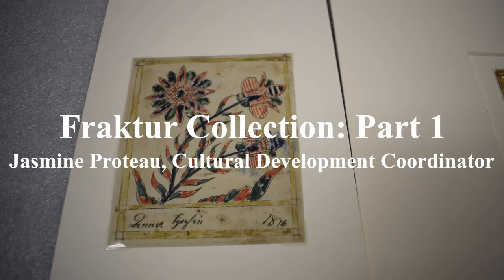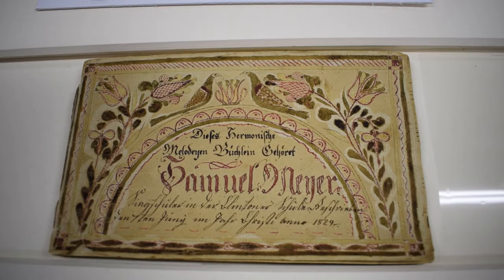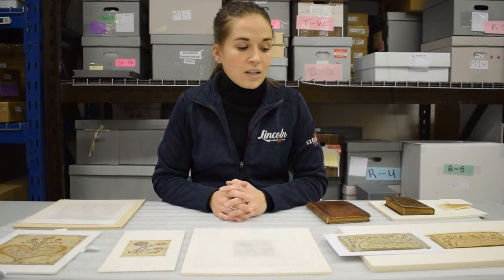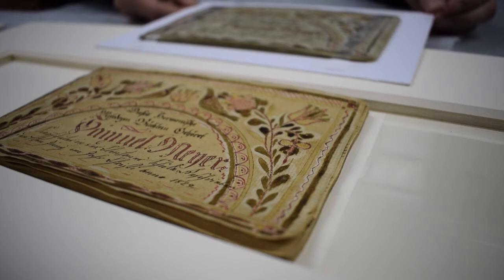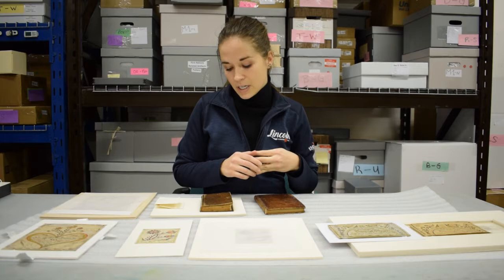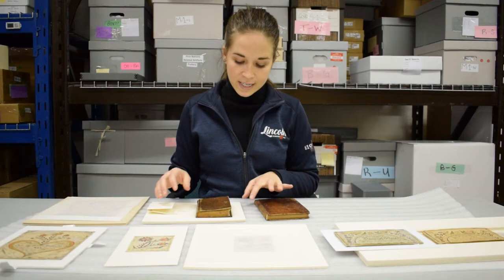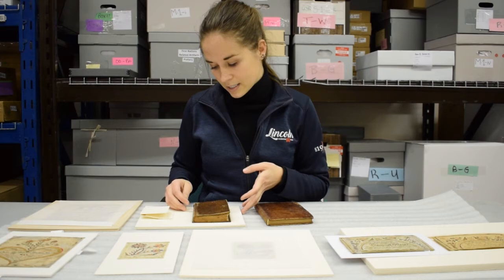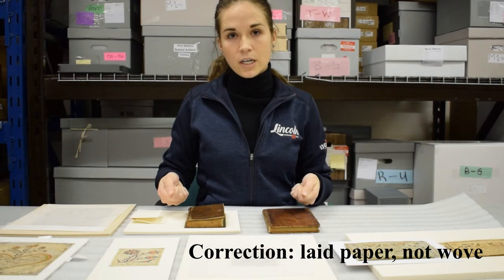Fraktur Collection: Part 1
Fraktur is a highly artistic and elaborate illuminated folk art created by the Canadian Mennonite settlers between 1740 and 1860. Drawn in ink and watercolour, Fraktur means ‘broken script’, named for its unique calligraphy style.

The Lincoln Museum & Cultural Centre is home to an extensive fraktur collection. Join Jasmine Proteau to learn more!